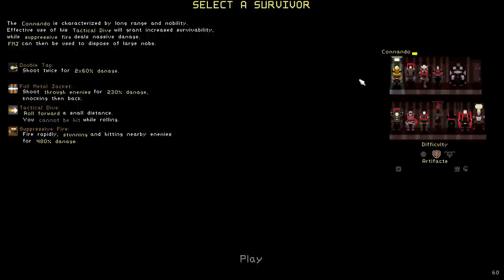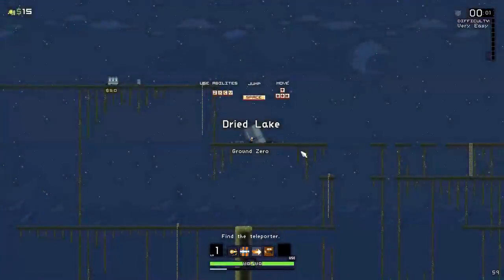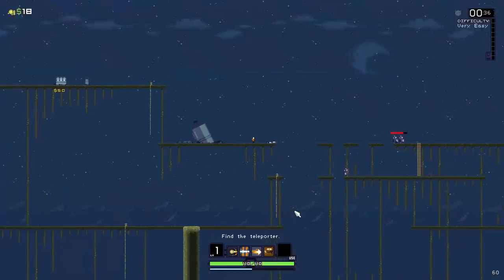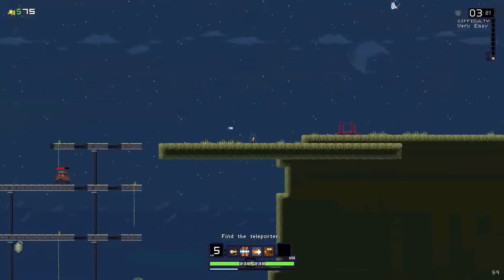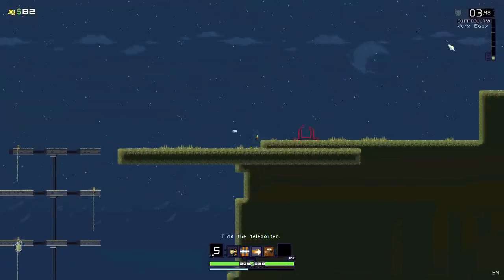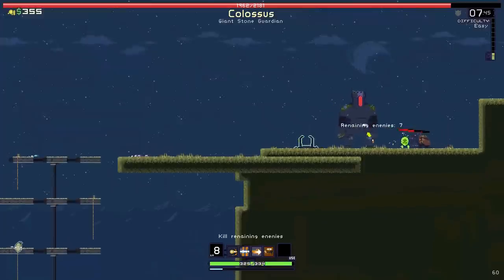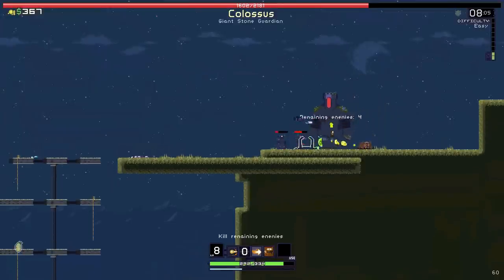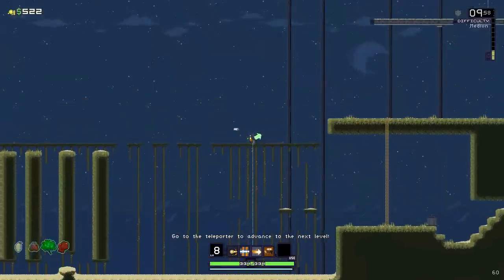Risk of Rain: Beginner's Guide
A guide to getting started with Risk of Rain, an awesome sci-fi roguelite by Hopoo Games.

For lots more game info and tips, check out this great fan wiki

A couple things I should have mentioned (also included via annotation):

- Your second ability, Full Metal Jacket, damages all enemies in the line you're facing. Use it to whittle down crowds.

- There are lots of small grey containers around. They contain experience, gold and health. Definitely open them, they're free!

- Item drops are generally random, but cheap $25 chests generally drop white-bordered common items (but can drop better ones), while more expensive $50 chests are guaranteed to drop at least green-bordered uncommons or red-bordered rares.

- There are items that say *USE* on them. When you pick up one of these, it will be added to your loadout and you can press the appropriate key (default G for keyboard, B for 360 controller) to activate it. They have long cooldowns but are powerful.

- You can only have ONE *USE* item at a time, whereas all other items can be collected and stacked without limit. If you find another, you can swap it for your old one by pressing Q on keyboard, Y on 360 pad.

Also, apologies for the somewhat wonky quality, I'll rectify that if/when I make more vids.